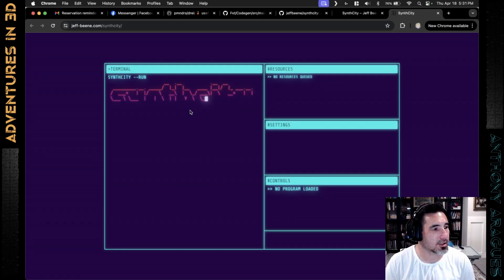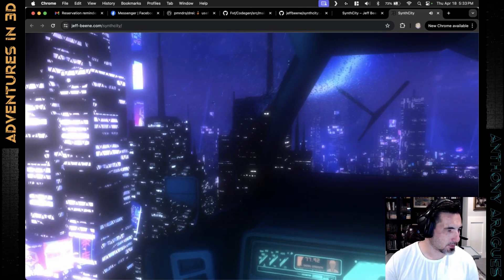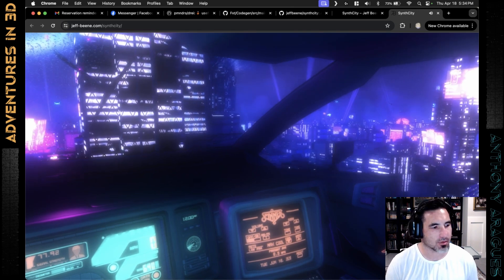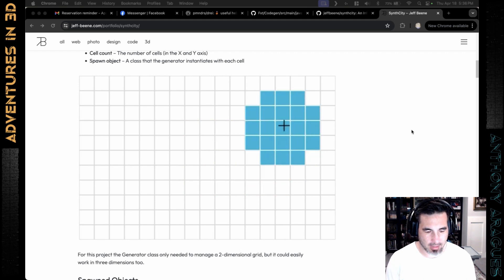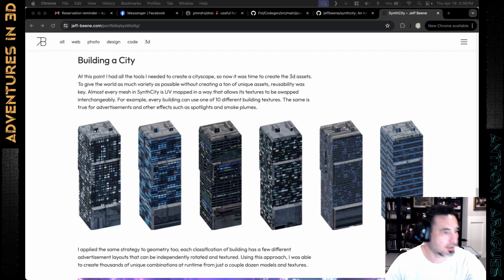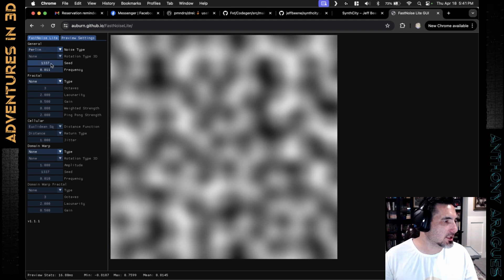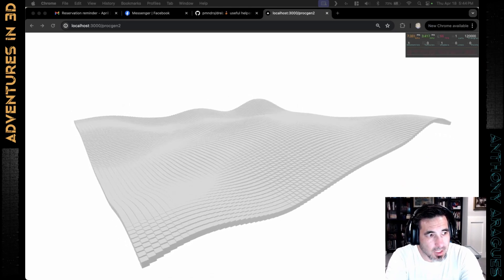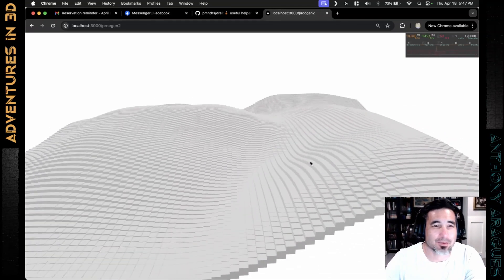Web3D: Inspiration from SynthCity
00:00 - Start
00:31 - SynthCity!
04:00 - How it's made
07:01 - let's make some NOISE!
09:24 - Conclusion

Intro video showing the inspiring synthcity and discussing what will come of it.

React three fiber | web3d